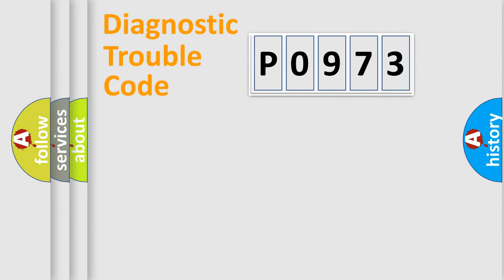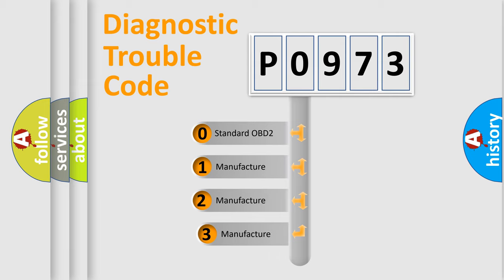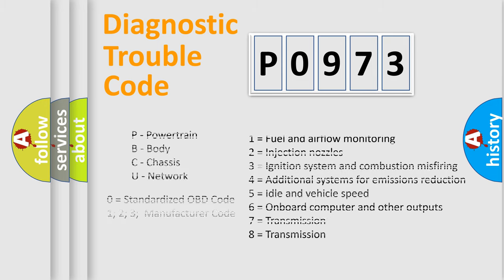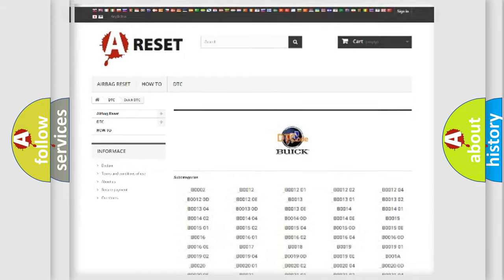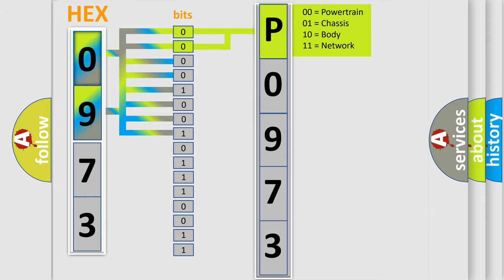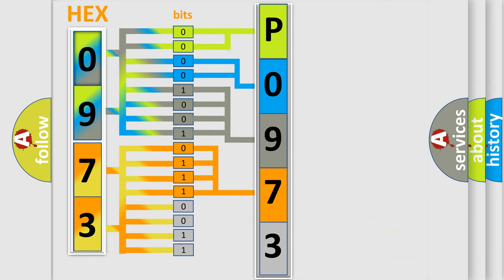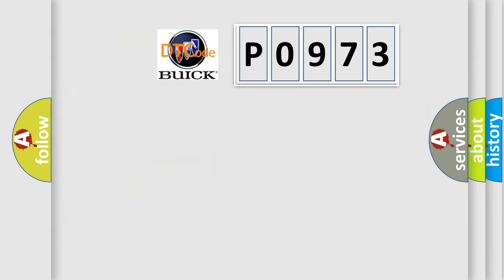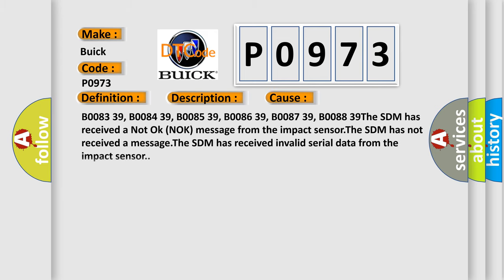DTC Buick P0973 Short Explanation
Contents:
0:21 Basic DTC analysis according to OBD2 protocol standard.
1:48 Insight into programming
2:58 A diagnostically understandable description of the Diagnostic Trouble Code
3:05 Basic error definition

Make:
Buick
Code:
P0973
Definition:
Right Front Impact Sensor Internal Electronic Failure
Description:
Ignition voltage is between 9-16 volts.
Cause:
B0083 39, B0084 39, B0085 39, B0086 39, B0087 39, B0088 39The SDM has received a Not Ok (NOK) message from the impact sensor.The SDM has not received a message.The SDM has received invalid serial data from the impact sensor.